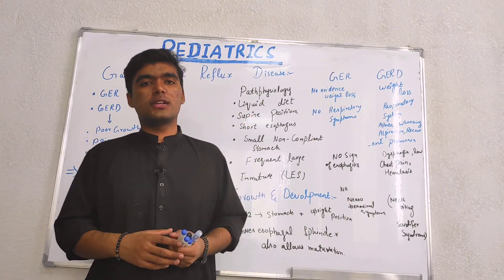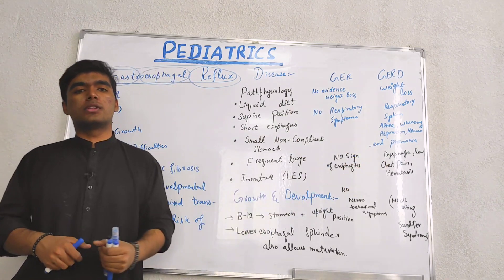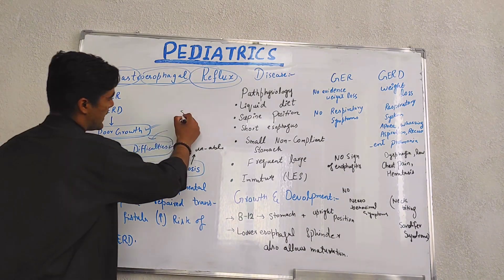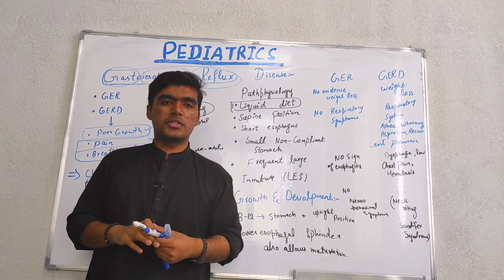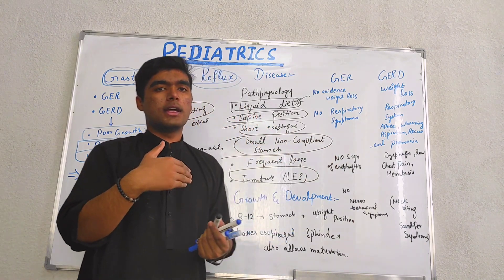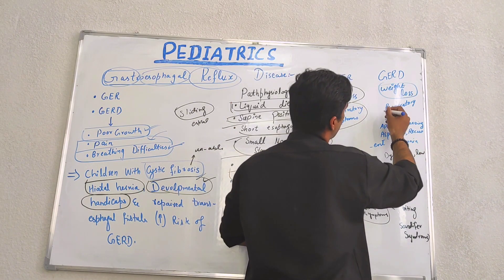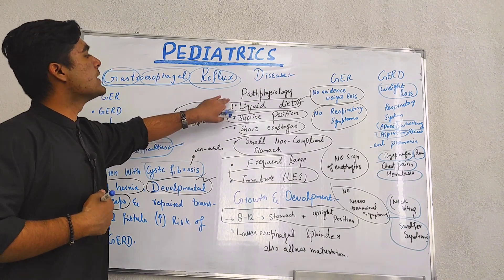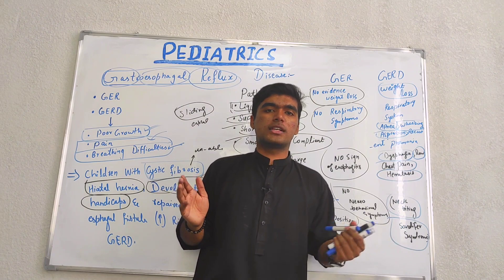PEDIATRICS | GASTROESOPHAGEAL REFLUX DISEASE | SIGNS | SYMPTOMS | TREATMENTS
1) pediatrics lectures series
2) Gastroesophageal reflux
3) Gastroesophageal reflux disease
4) signs of Gastroesophageal reflux
5) symptoms of Gastroesophageal reflux
6) Treatment of Gastroesophageal reflux
7) pathology of Gastroesophageal reflux
8) pathphysiology of Gastroesophageal reflux
9) Difference between GER and GERD
10) cystic fibrosis in children
11) developmental handicaps in children
12) hiatus hernia in children
13) Esophgeal sphincters in children
14) Growth and development and it's stages in children
@Medicos lectures by shujaat
@selfless medicose
@Viva Voce of Anatomy

on Instagram FROM the name Medicos lectures by shujaat